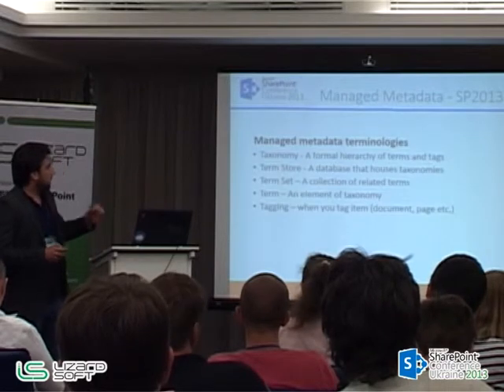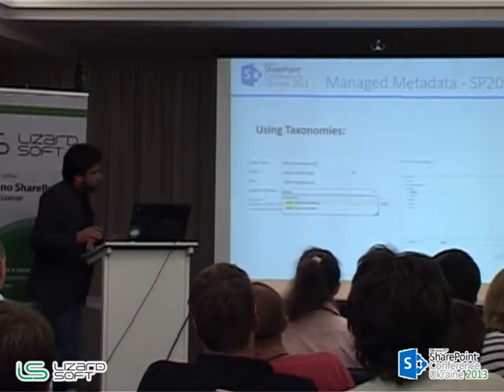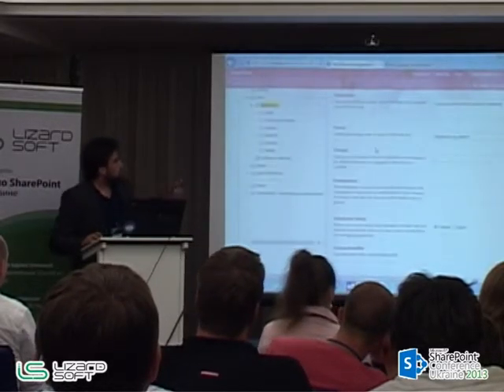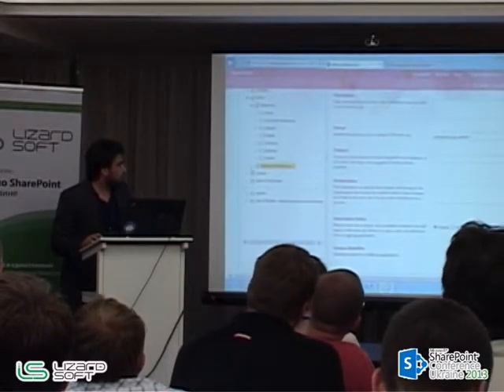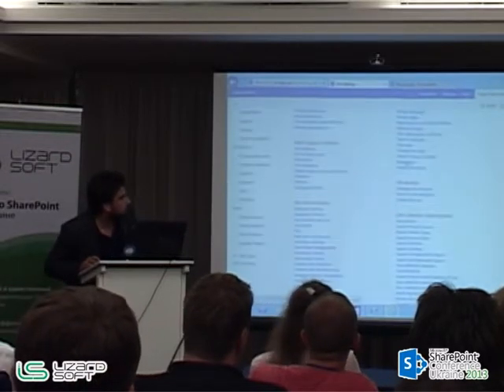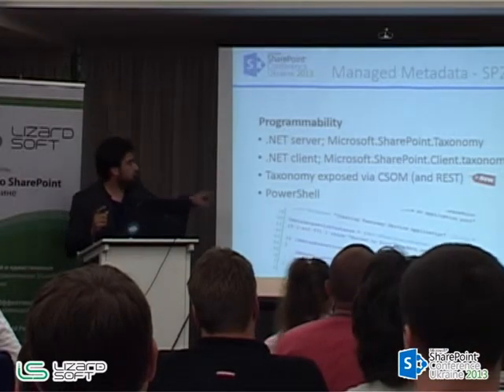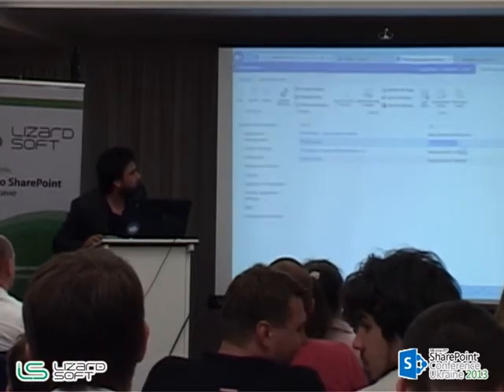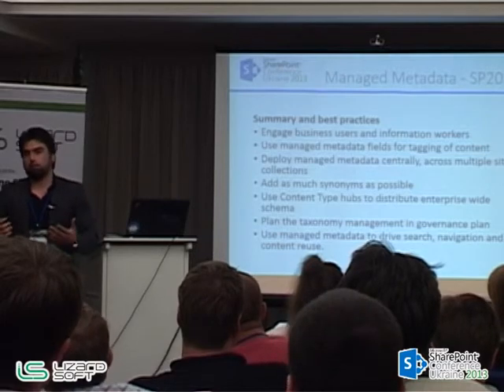SPCUA 2013. What's new with Managed Metadata in SharePoint 2013?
SharePoint Conference Ukraine 2013, 22 мая 2013 г., г. Киев
Поток 3. Разработчикам
Докладчик: Falak Mahmood, CGI Group, Швеция